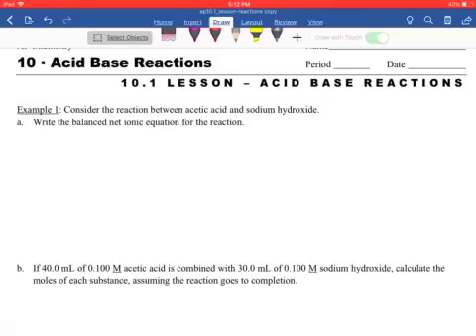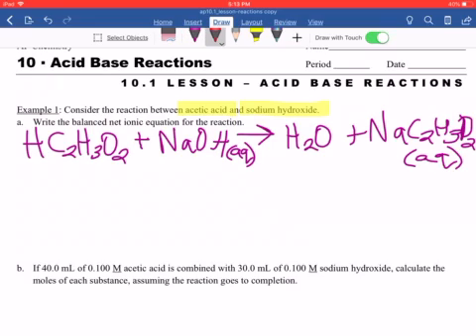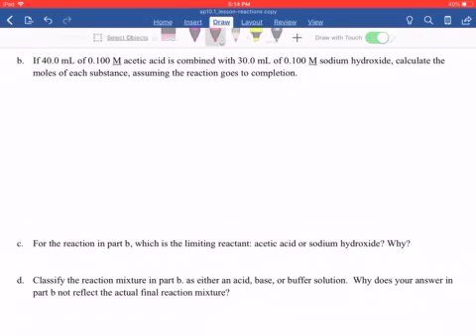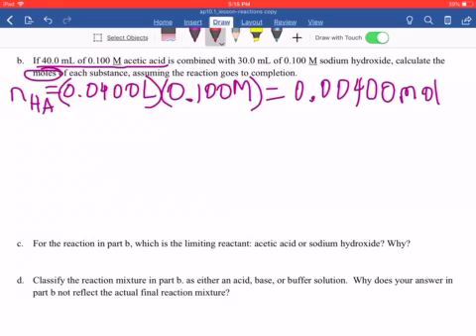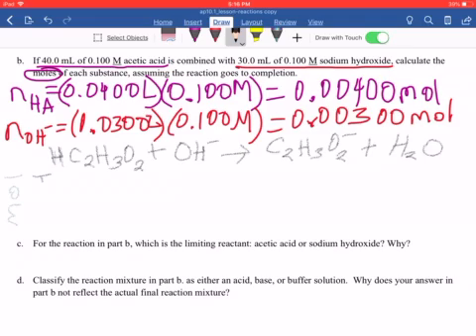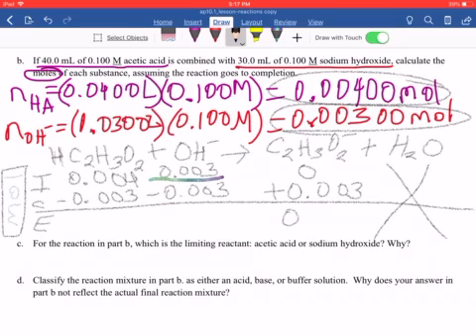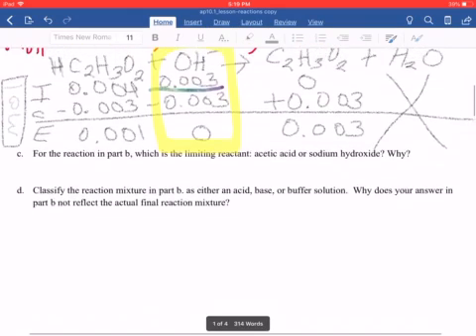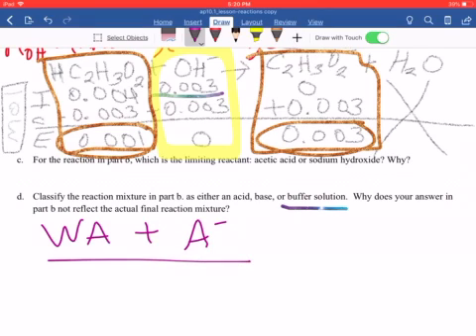Acid & Base Rxns Ex. 1